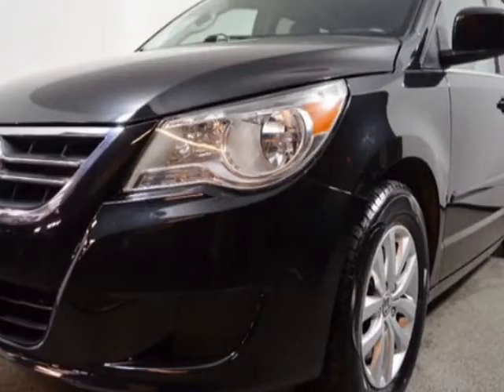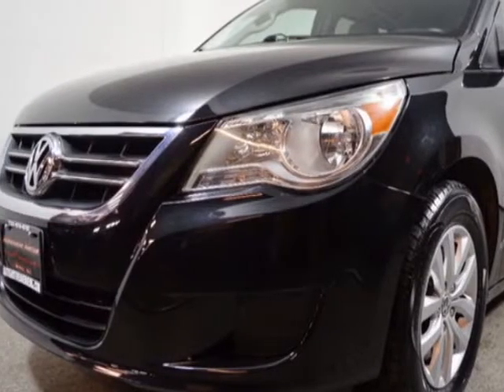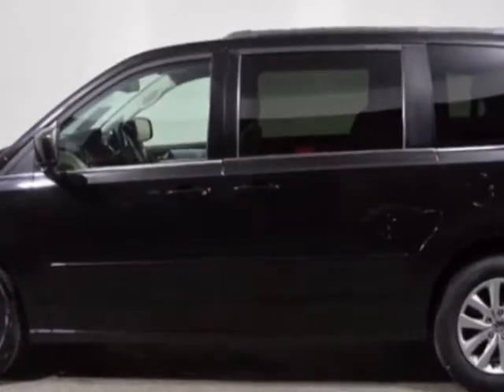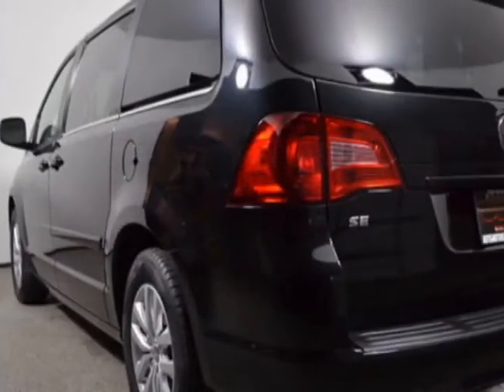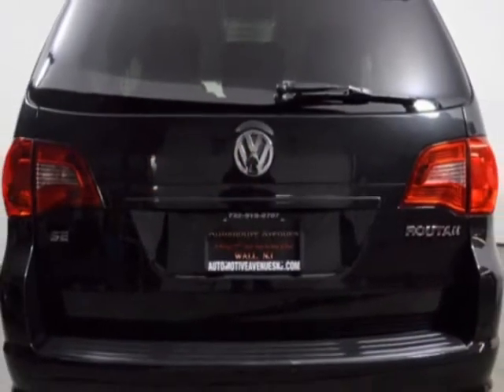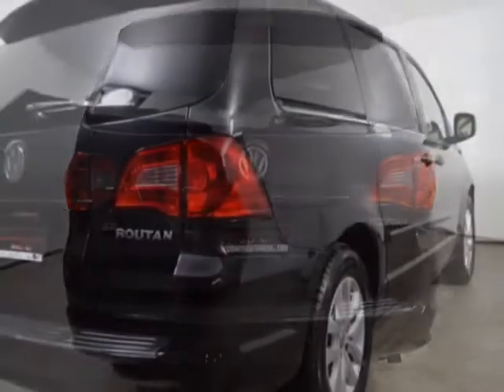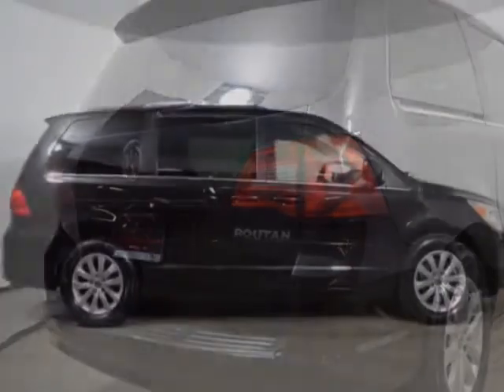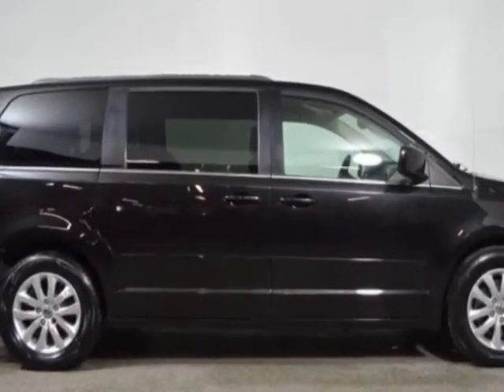2012 Volkswagen Routan 4dr Wagon SE Van - Wall, NJ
Automotive Avenues, Wall, NJ - ONLY 64,000 MILES! LEATHER POWER DOORS NON SMOKER NO ACCIDENTS CARFAX CERTIFIED!